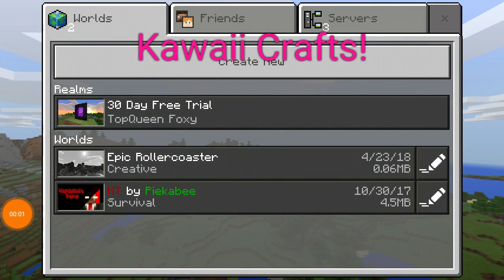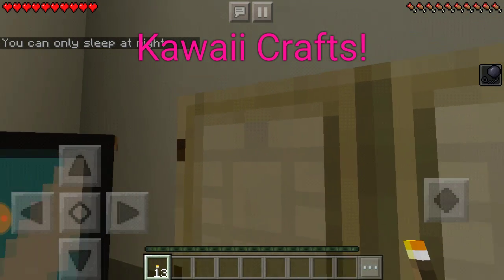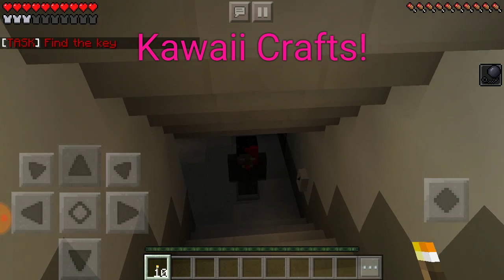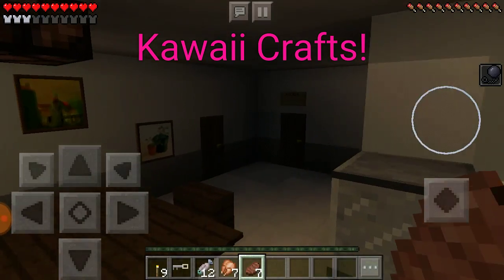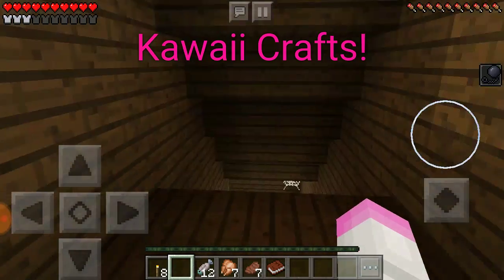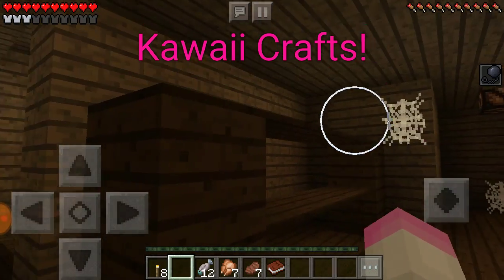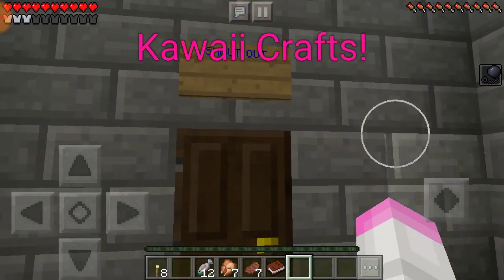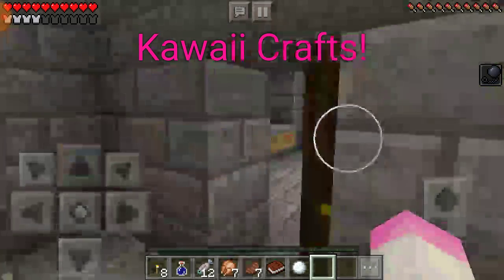Herobrine's Terror!!!! *jumpscares*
This game is full of Jump Scares. I forgot the name. Just go sub to him!!!

Follow me @foxy_makeup